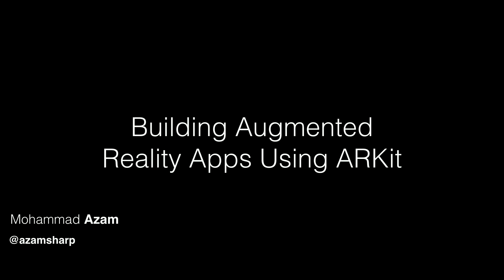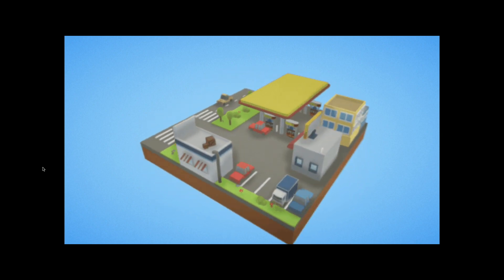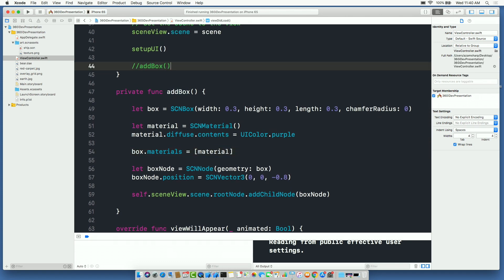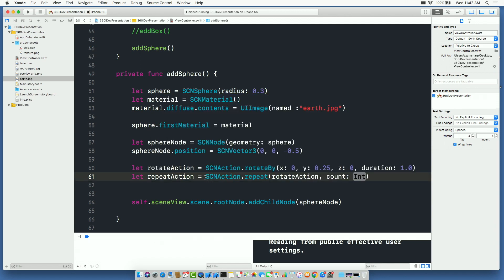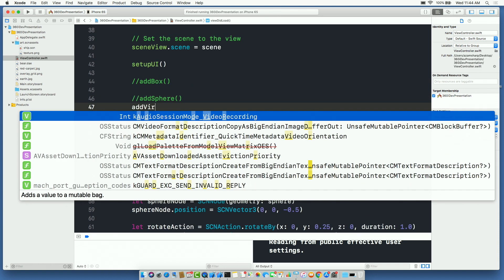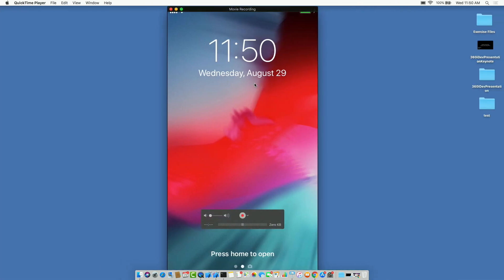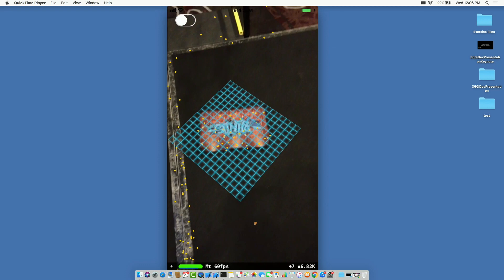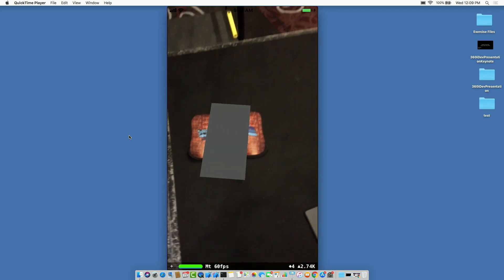Mohammad Azam - Building Augmented Reality Apps Using ARKit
Augmented Reality allows users to place virtual objects into the real world. Apple disrupted the AR world by introducing ARKit at WWDC 2017. In this session, we are going to learn how to use ARKit to build augmented reality iOS applications. We will start by understanding the concepts and building blocks behind ARKit. Next, we will learn how to add physical forces and collisions on AR objects so they fit nicely into our real world. We will also learn how to load third party models into our AR world and interact with them.

This is a very hands-on session and consist of live coding and lots of practical demos. By the end of the session you will have enough knowledge to implement your next augmented reality app using ARKit.